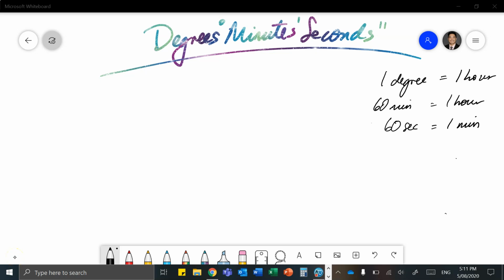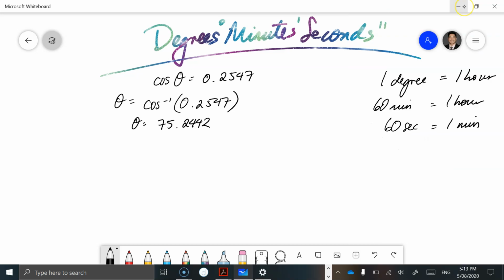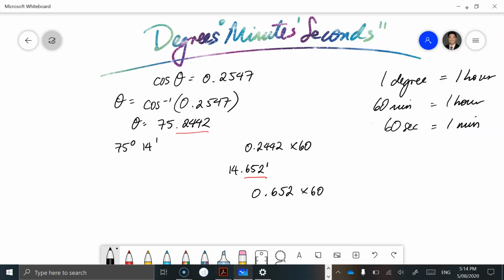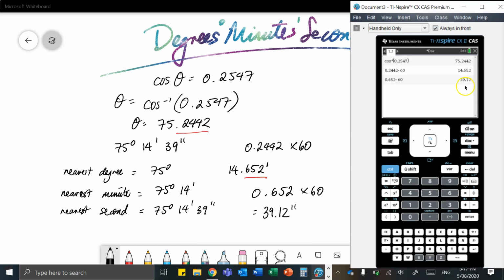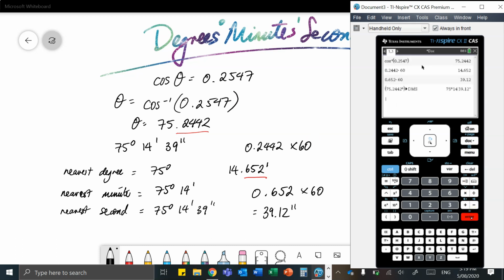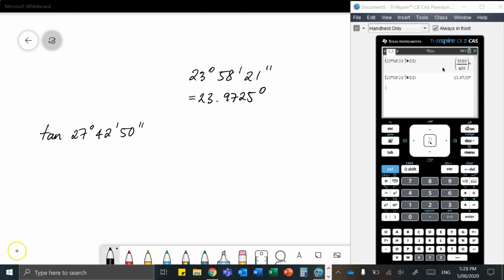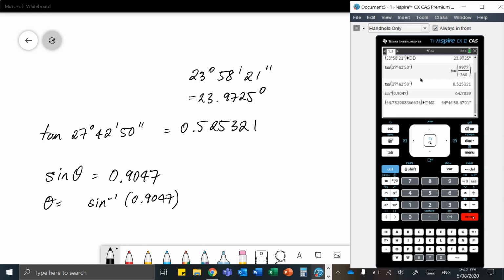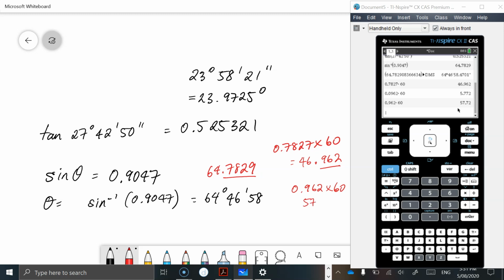Degrees Minutes Seconds